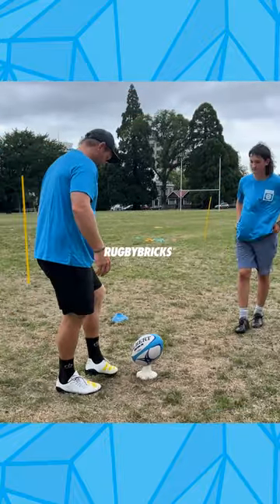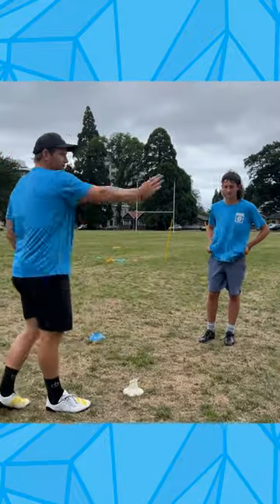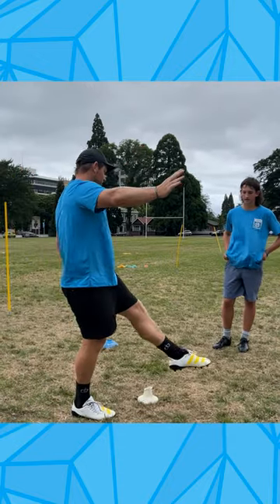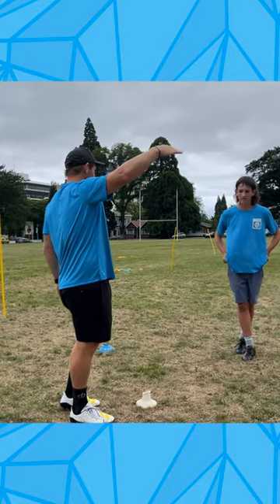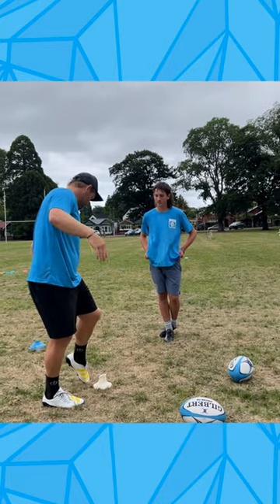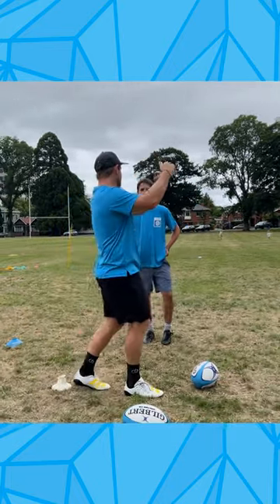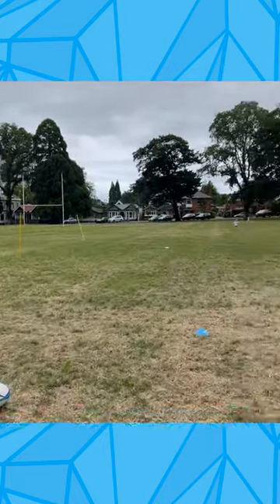How To Kick A Rugby Ball? @rugbybricks Soccer Vs Rugby